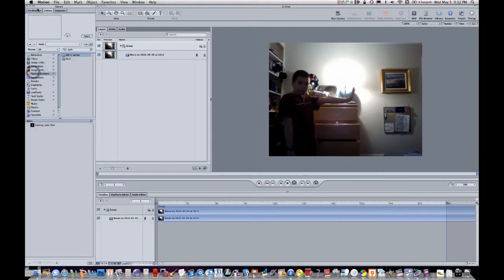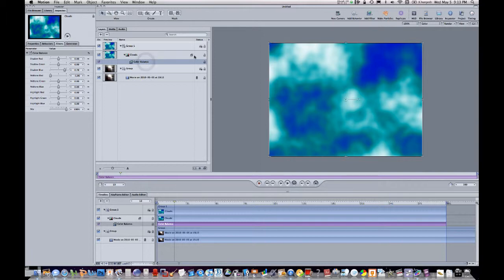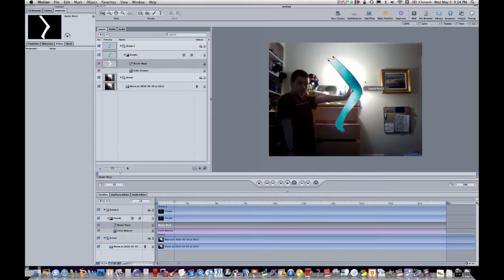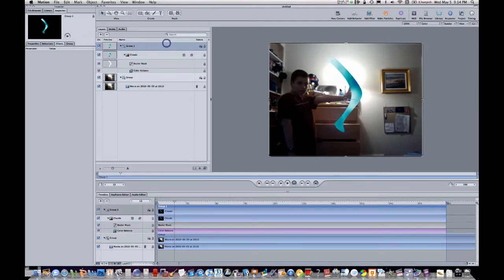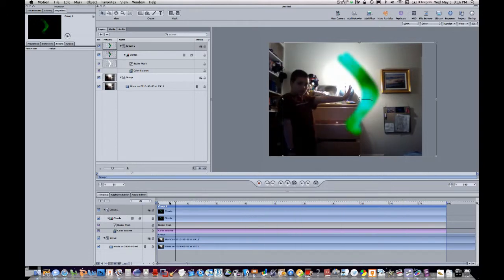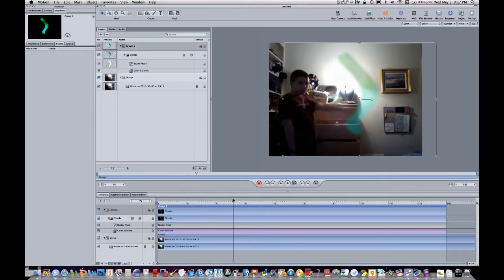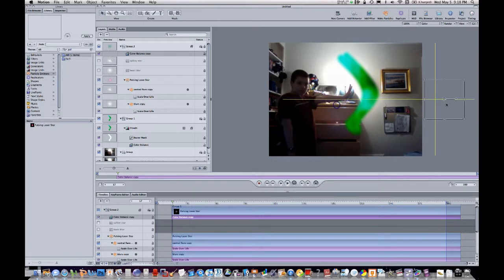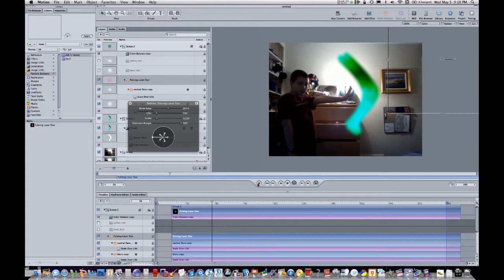Magic Shield: Final cut: motion tutorial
this is a tutorial on how to make a magic shield in final cut motion, i made up how to do this myself